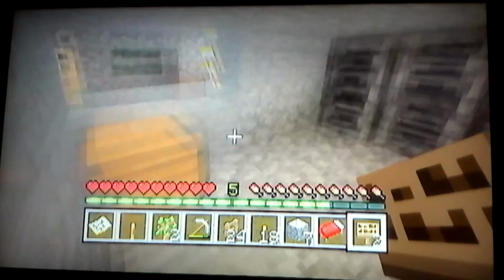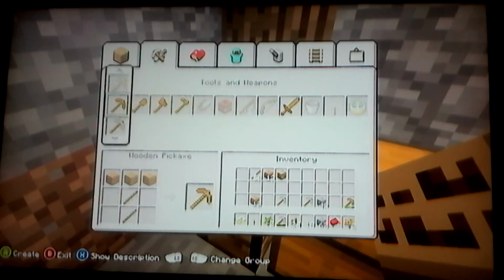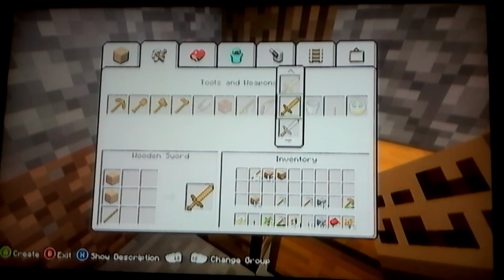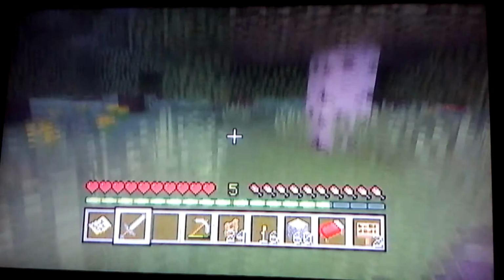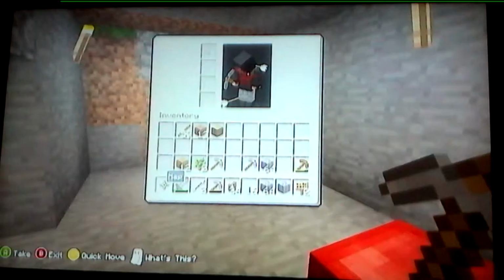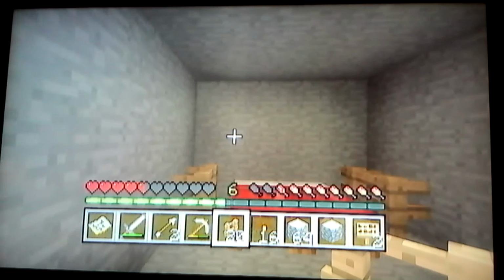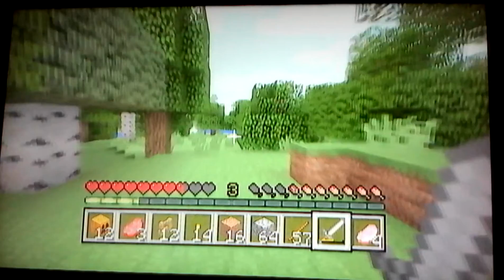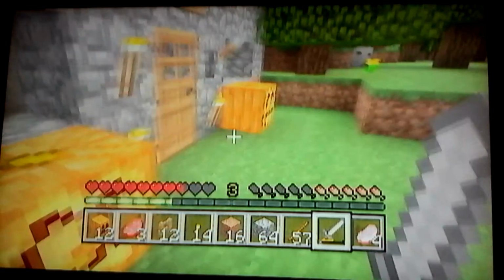Let's play Minecraft episode 3